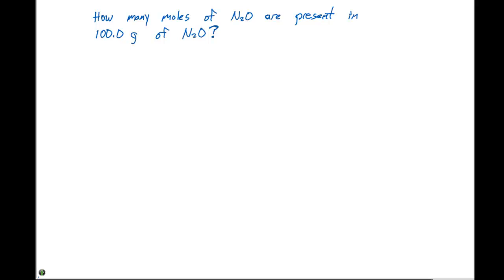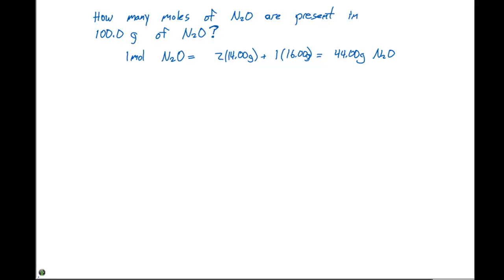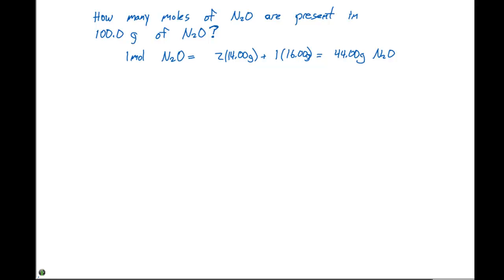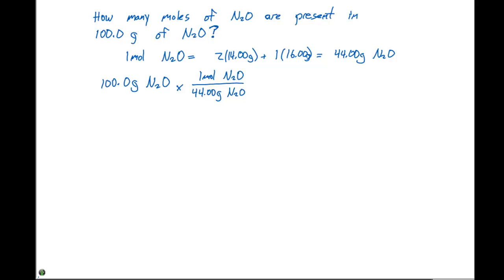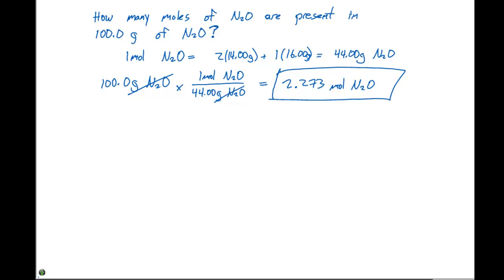3.4 Grams to Moles Example Problem